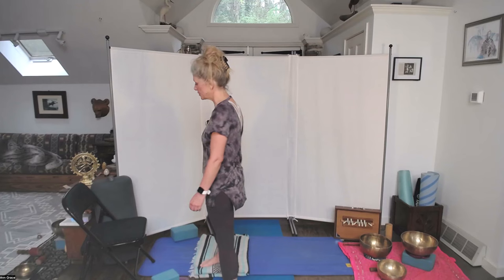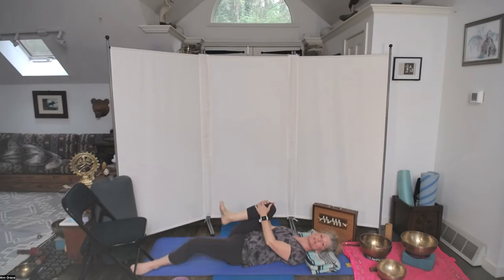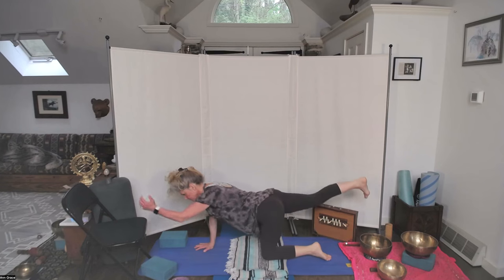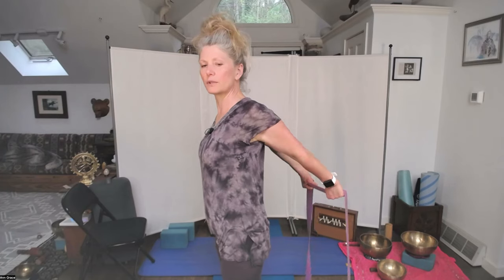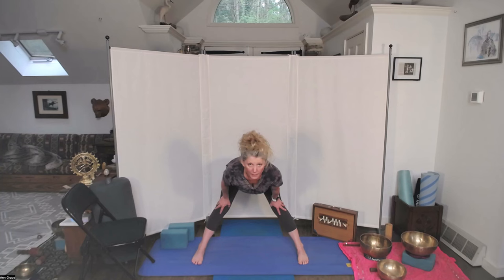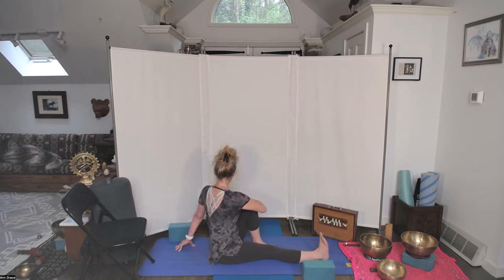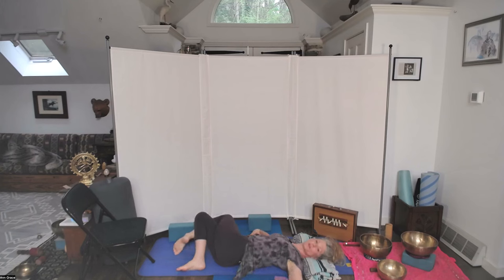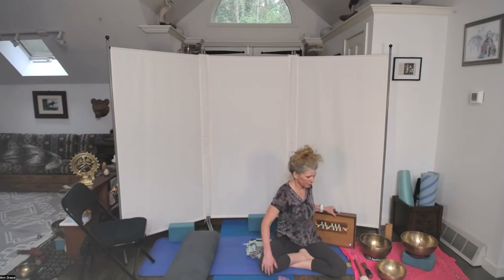Gentle Mat Yoga for WM - Getting Started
Roll out your mat to improve your flexibility, mobility, strength, balance, and bone density! Manage your stress and support your immune system function while addressing symptoms like fatigue and peripheral neuropathy. This gentle 60 minute all-levels mat class will move at a gentle pace, with mindful transitions up and down to the floor. Expect to use a range of tools of yoga such as breathing exercises, meditation, and yoga postures. We will leave time for a rest pose at the very end. No yoga experience necessary.

Recorded live April 12th, 2024

You will be given many cues to take care of yourself based on your current state of being. Our classes will feature some of the following:

* Breath exercises for reducing stress, coping with fatigue, and supporting the immune system
* Repetitive, slow flow movement to encourage blood and lymph circulation, lubricate the joints, and increase mindfulness and mobility
* Hand, lower limb, and foot motions to address peripheral neuropathy
* Yoga poses to improve bone density, balance, strength and flexibility
* Gentle stretches to massage the whole body
* Meditations like body scans to facilitate mindfulness, connection, acceptance, and relaxation
* We will leave time for a reclining rest pose (Savasana) at the very end.

What to bring:
* A yoga mat, and a chair for support during transitions and balance poses if needed.
* If you have 2 yoga blocks and a yoga strap (non-stretchy) that would also be helpful, but optional.
* Water or something to stay hydrated.
* 2 pillows and blanket to feel supported and comfy for the rest pose at the end of class.

What to wear: Comfortable clothing you can move in, bare feet or grippy socks, OR shoes you can easily slip on and off if you feel more stable in standing poses wearing them

Research:
• Cancer survivors including those recently diagnosed report better sleep, less stress, and improved mood and quality of life with the practice of yoga.
• Qualitative results showed improvements in overall mental health, anxiety, depression, and mood. Physical health showed improvements in fatigue. These improvements were shown to last 8 weeks post practice.

Instructor:
Ann MacMullan is a certified yoga therapist (C-IAYT) and yoga instructor (E-RYT 500) and the IWMF Wellness Program Coordinator She enjoys uplifting the WM community through breath-connected movement, mindfulness, and by creating a supportive group environment on Zoom. Her father was diagnosed with WM in 2019.